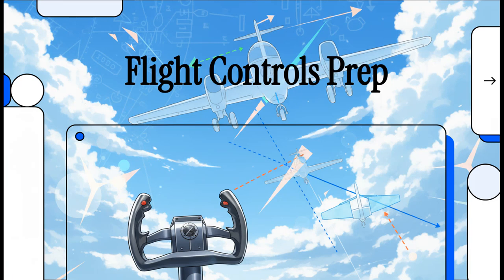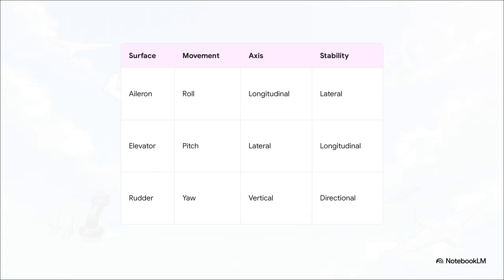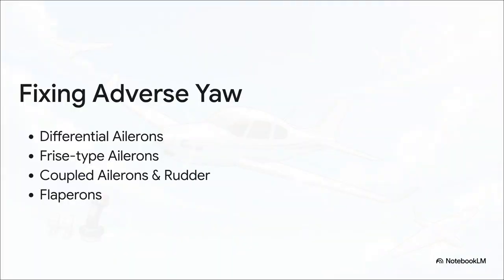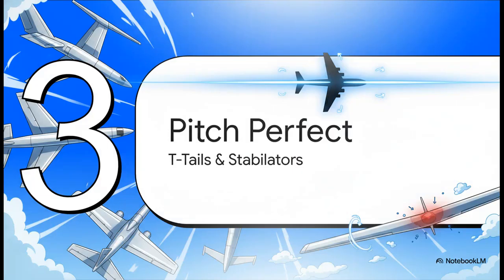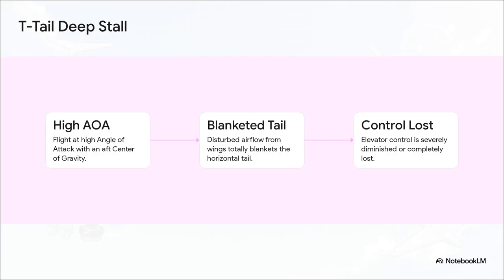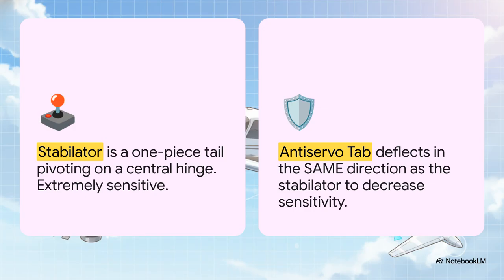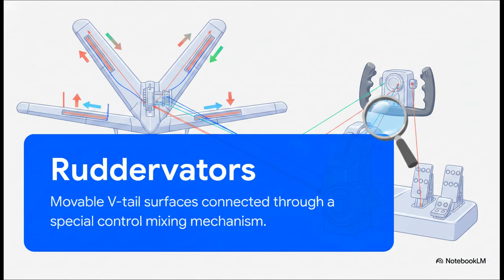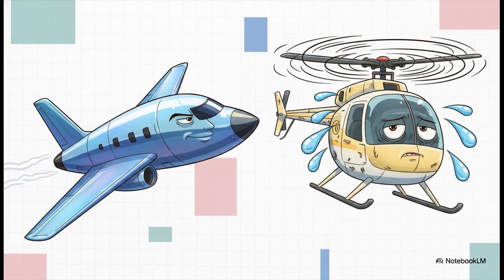PPL: Flight Controls Prep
**Mastering the Skies: A Deep Dive into Aircraft Flight Control Systems**

In this video, we explore the evolution and mechanics of how pilots control an aircraft's direction and attitude. From the early days of **mechanical systems** using rods and cables to modern **fly-by-wire** technology and **Intelligent Flight Control Systems (IFCS)**, we break down the complex engineering that makes flight possible.

*   **The Three Primary Controls:** Understand how **ailerons** manage roll on the longitudinal axis, **elevators** (or stabilators) handle pitch on the lateral axis, and the **rudder** governs yaw on the vertical axis.
*   **The Mystery of Adverse Yaw:** Discover why an airplane wants to yaw in the opposite direction of a turn and the ingenious mechanical solutions engineers created to fix it, including **differential ailerons**, **Frise-type ailerons**, and **coupled rudder-aileron interconnects**.
*   **Specialized Tail Designs:** We examine the pros and cons of **T-tails**, which are prone to "deep stalls," and **V-tails**, which use **ruddervators** to combine elevator and rudder functions.
*   **Advanced Aerodynamics:** Learn about **canards**, **stabilators** with **antiservo tabs**, and why some aircraft require **elevator down springs** to maintain stability when flying with an aft center of gravity.
*   **Helicopter Flight Controls:** A look at how vertical flight differs, focusing on the **cyclic stick**, **collective lever**, and **anti-torque pedals**.

Whether you are a student pilot or an aviation enthusiast, understanding these systems is key to mastering the forces of flight.